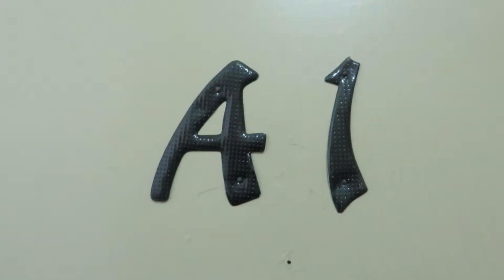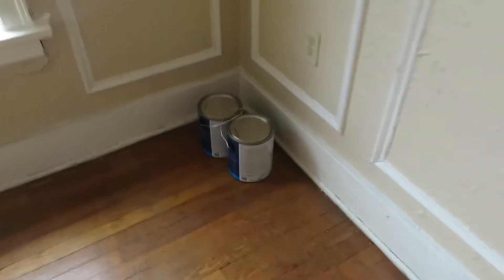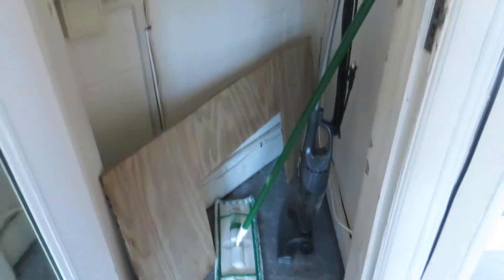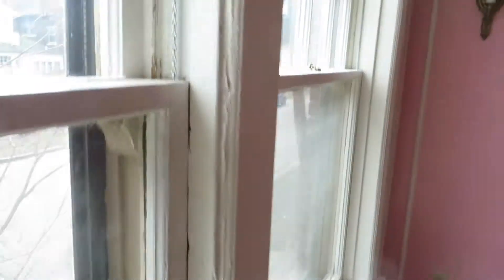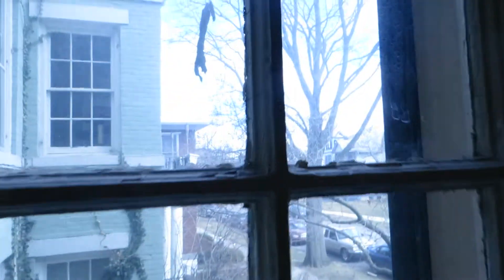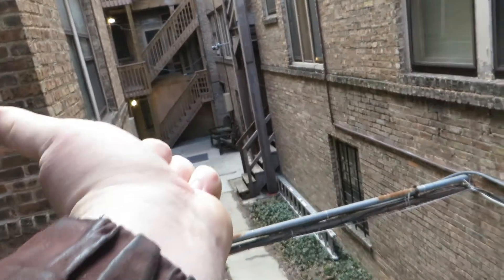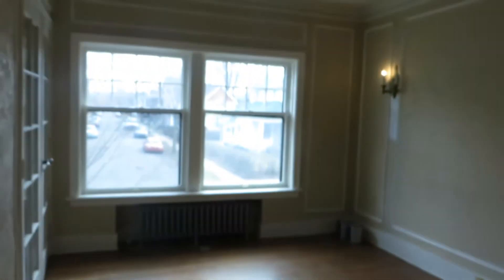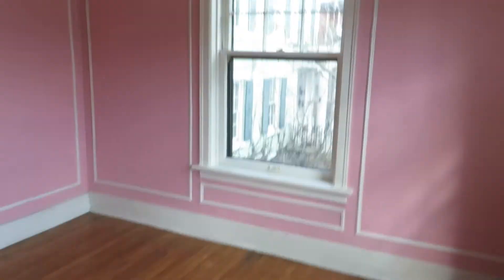Sheridan Court, Apt A1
Large 1 bedroom in Historic Sheridan Court. Sheridan Court, built in 1926, was the first large apartment building built in Fort Wayne. Come and join the rebirth of West Centrals premier living space. Large living room with a view down Union Street. Hardwood floors throughout. Very large bedroom on a corner with great light and views heading downtown. Lots of closet space. Refinished tub, remodeled bathroom. Re-glazed kitchen sink in a restored kitchen. This is the corner of the building, open to the light and air on 3 sides of the apartment. Laundry on property. 697 square feet. Cats, and other non barkers, are welcome with a $200 pet fee.